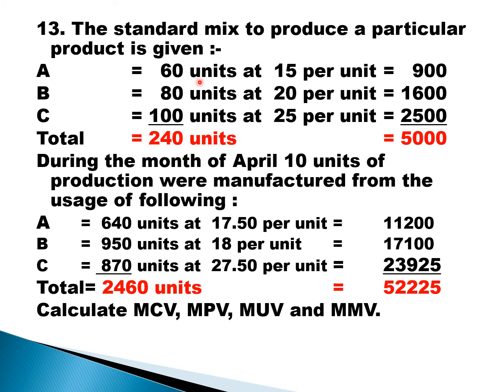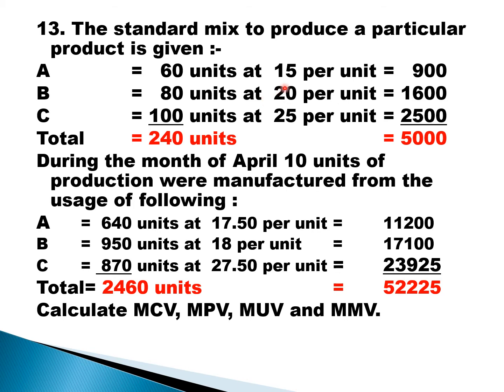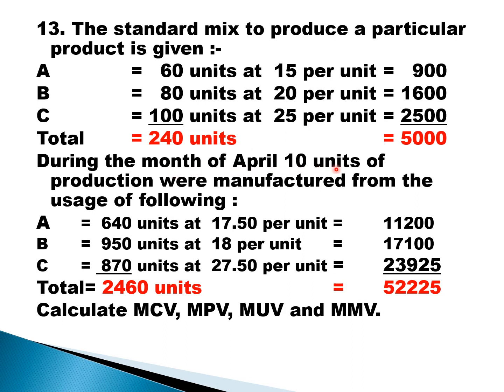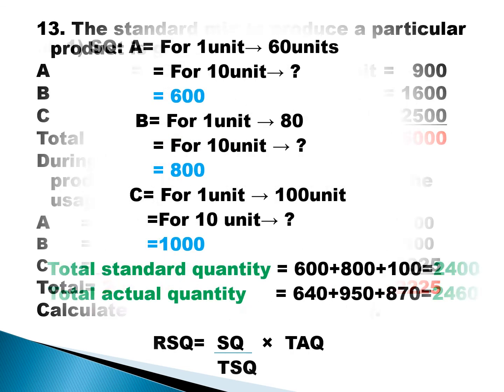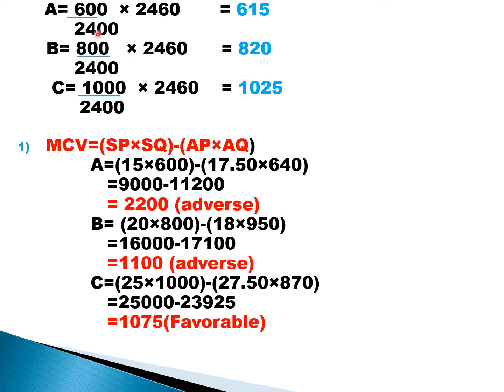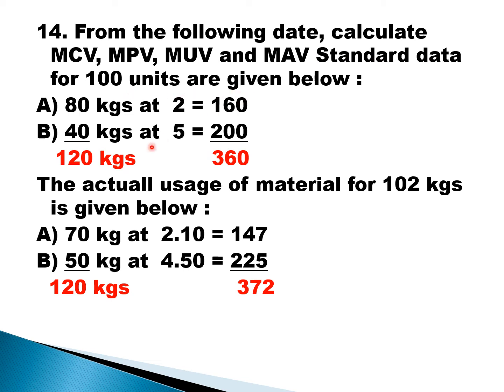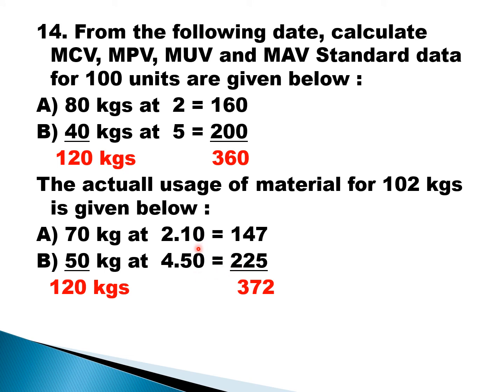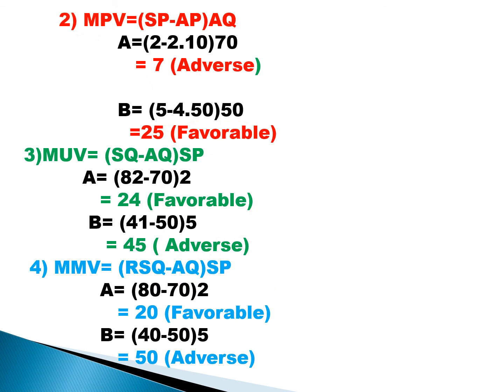Std Cost Material 13th & 14th